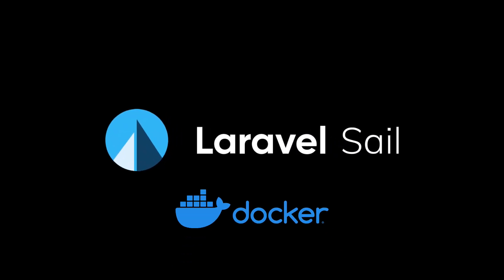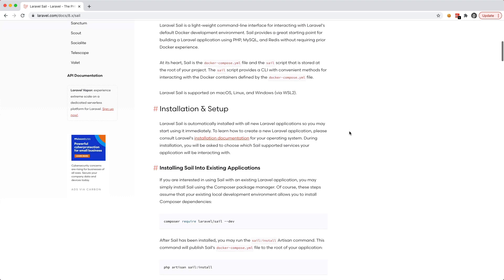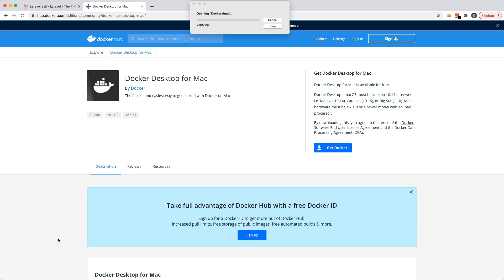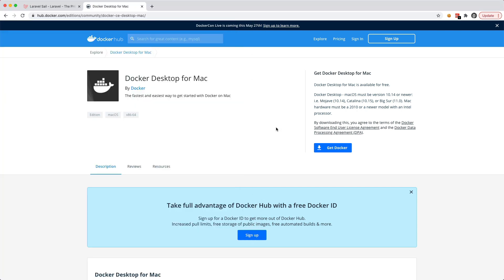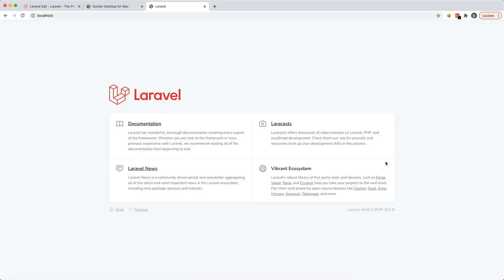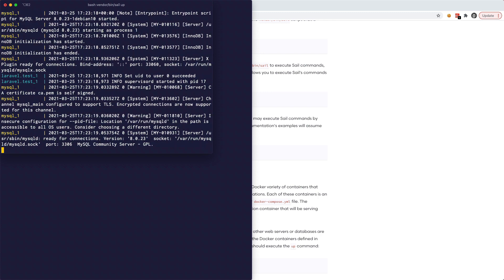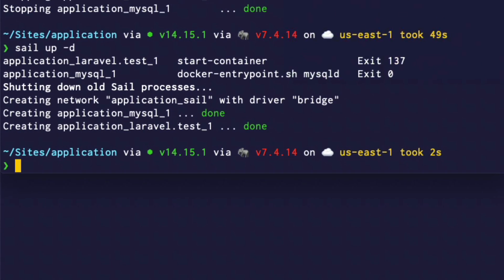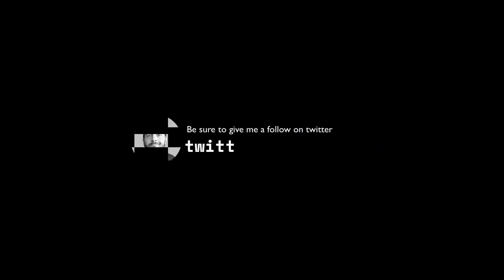Laravel Sail 101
In this video, I'm going to show you how to use Laravel Sail Sail is a Docker development environment built specifically for Laravel 🤙

You can check out the official documentation or you can check out an article about Laravel Sail